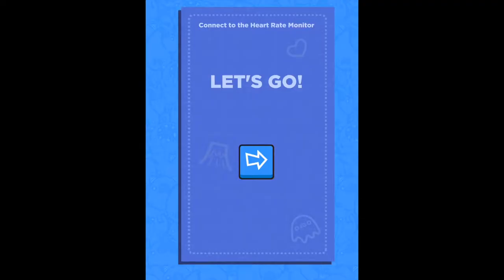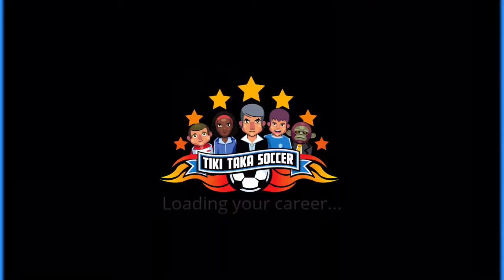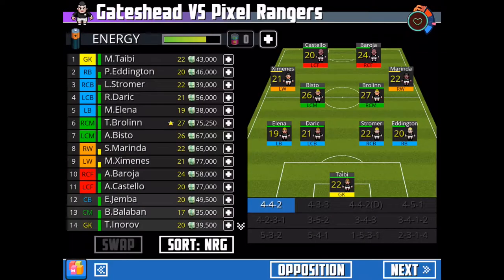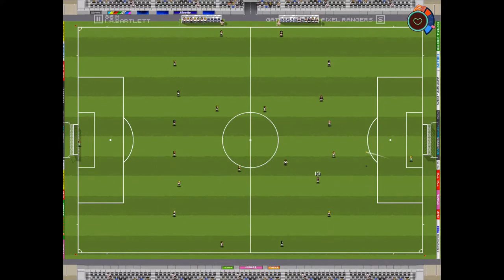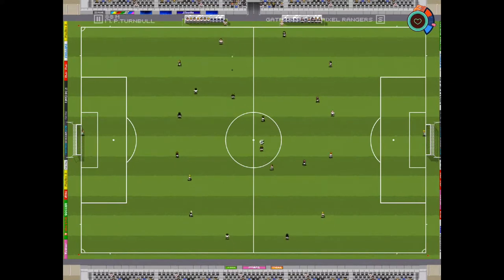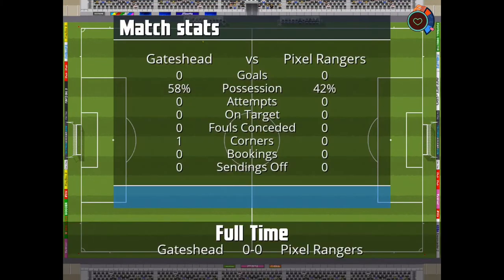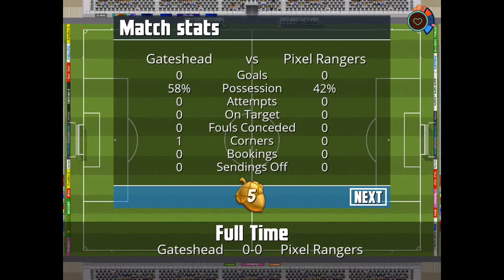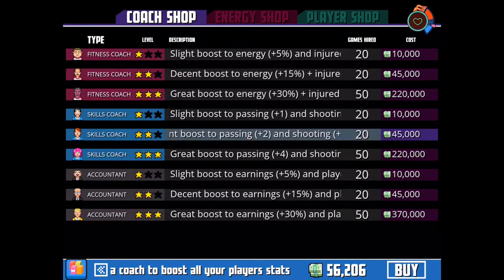Tiki Taka Soccer Gameplay Tips